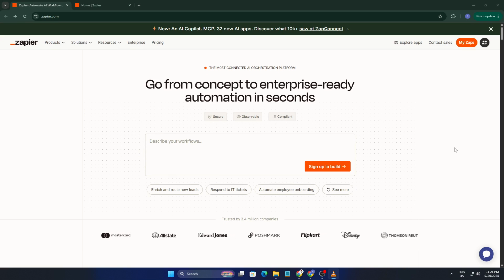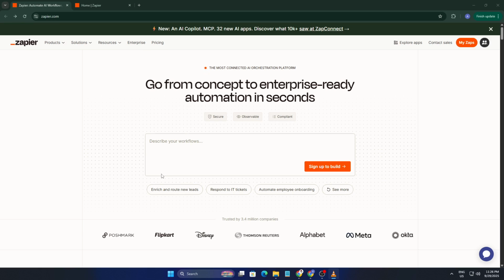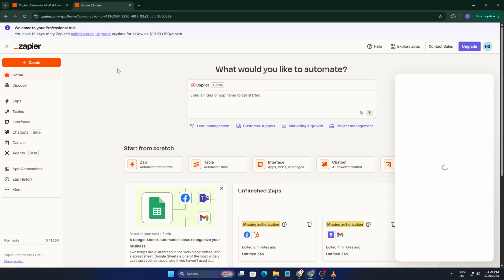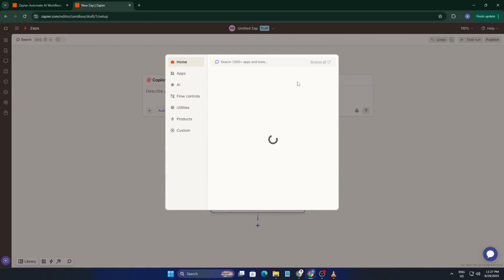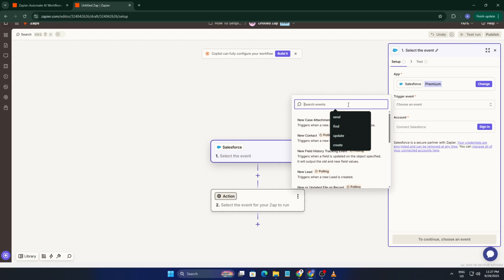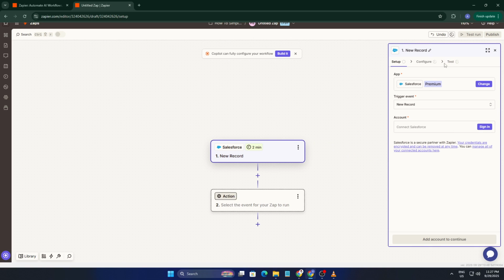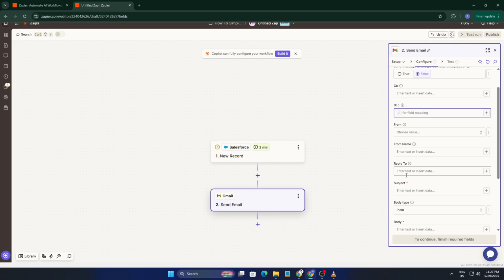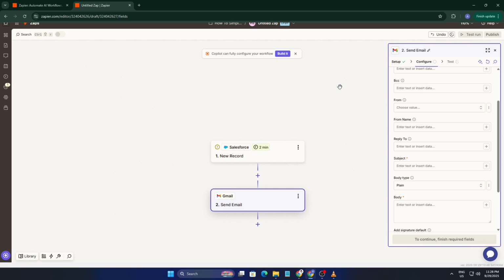How To Automate Video Uploads to YouTube Using Zapier - 2025 (Quick Tutorial)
How To Automate Video Uploads to YouTube Using Zapier
In this video, you’ll learn how to automate video uploads to YouTube using Zapier so you can save time and streamline your workflow. With Zapier automation, you can easily connect Google Drive, Dropbox, or other cloud storage to YouTube and let the uploads happen automatically without manual effort. This tutorial will guide you step by step to set up YouTube automation with Zapier for faster video publishing.